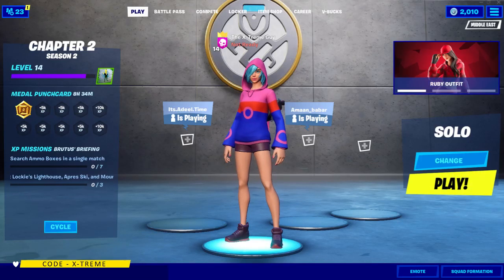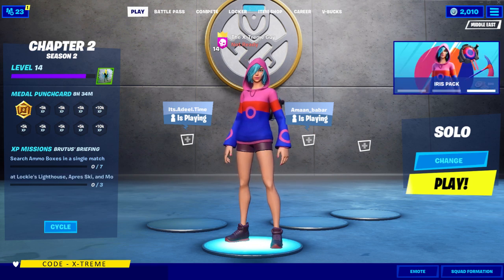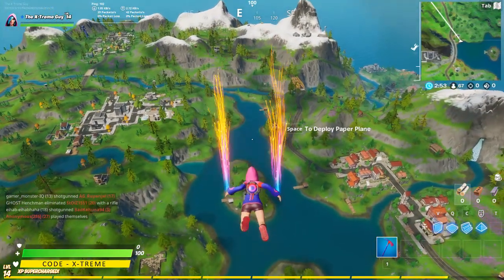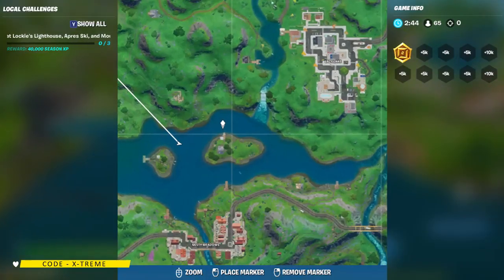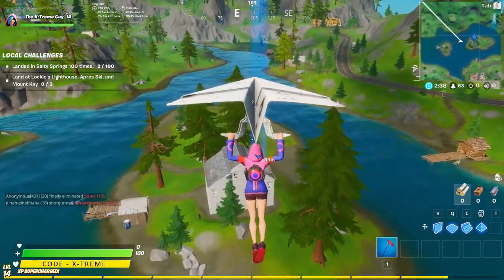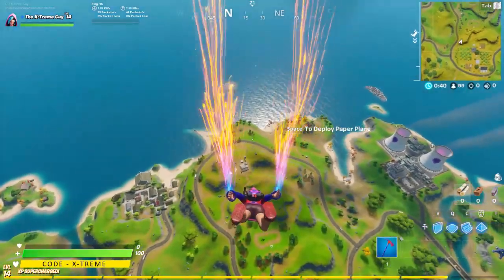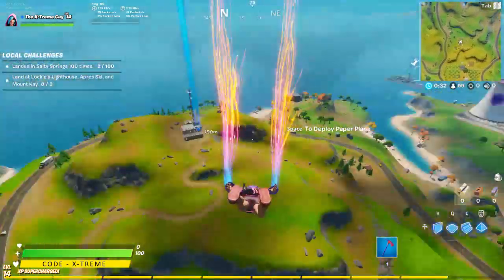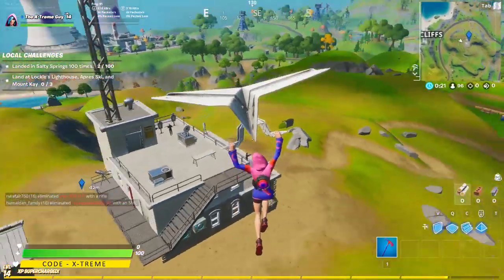Find SHADOW Safe Houses - ALL LOCATIONS - Fortnite Chapter 2 Season 2 Week 2 Missions